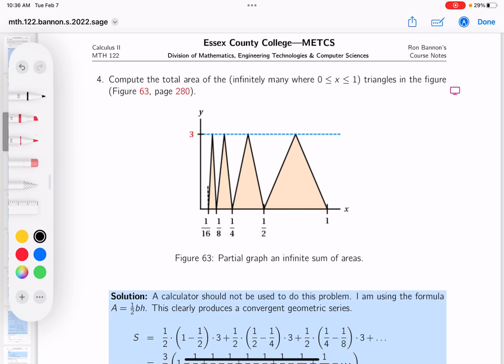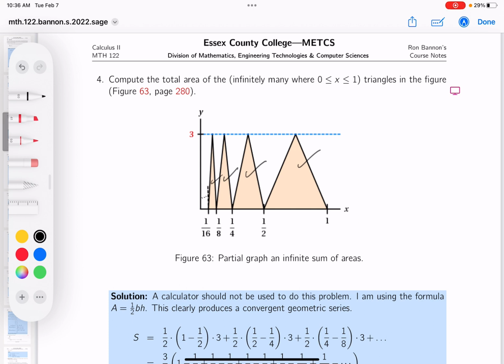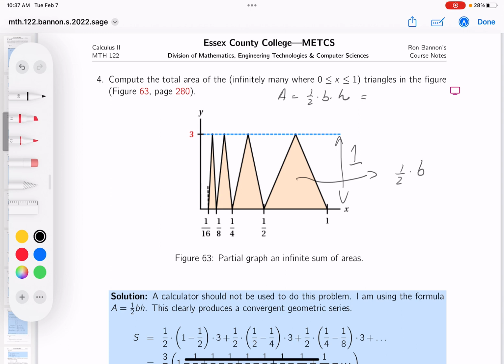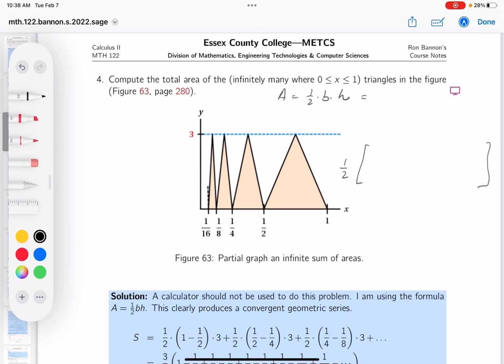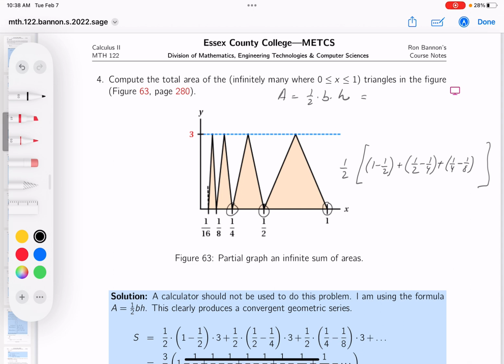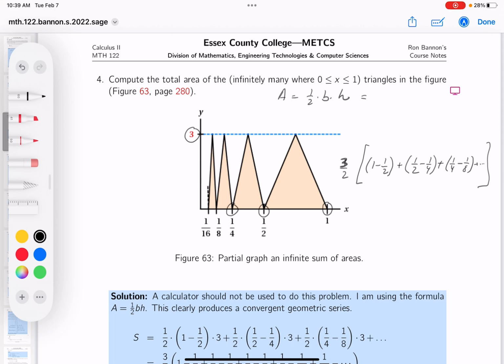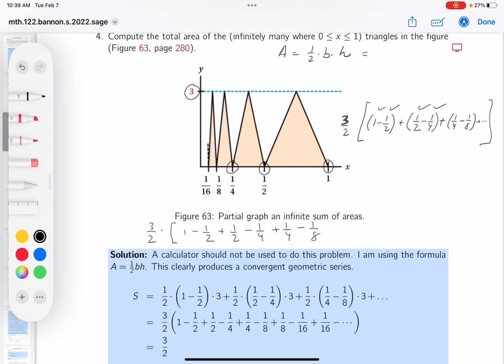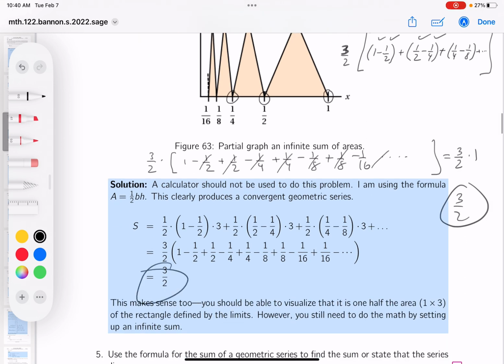mth 122 16 03 04